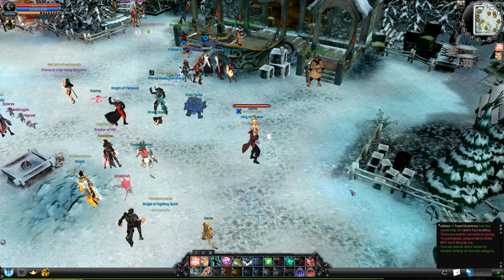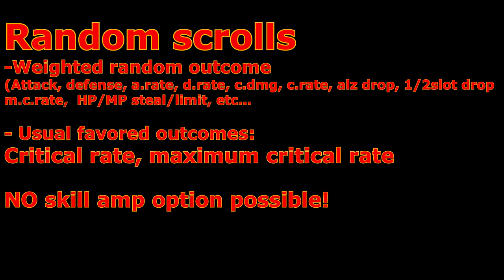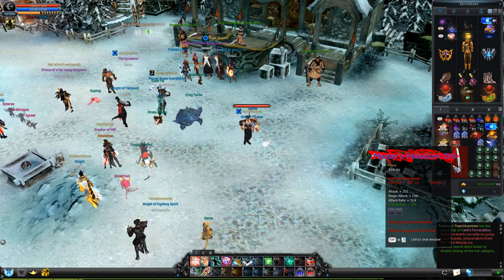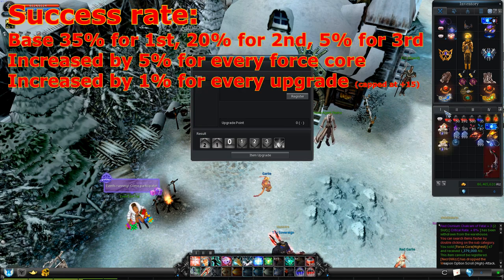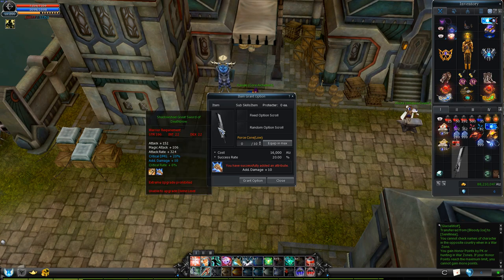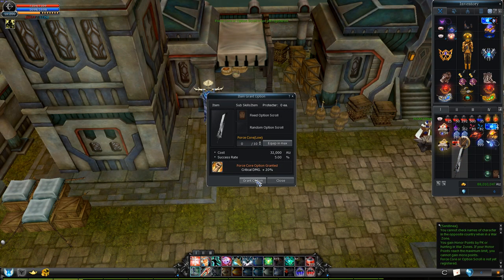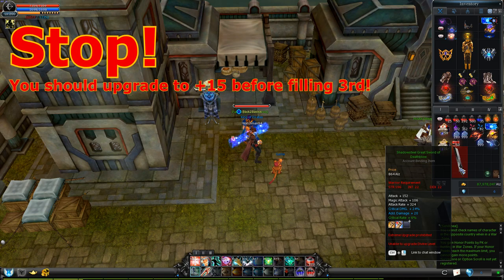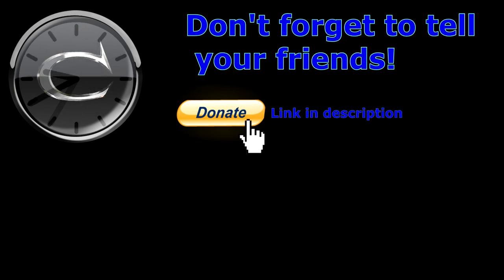How to make "40/7" items (critical rate in slot) - Cabal Online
Ahoy!

Let me show you how to use random scrolls to get critical rate (CR) or maximum critical rate (MCR) in the slots of your armors and weapons!